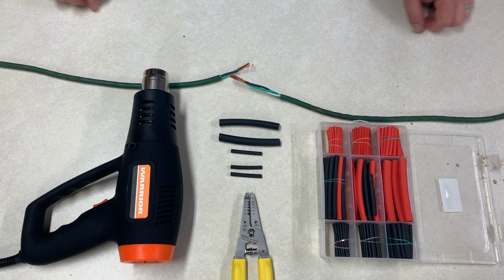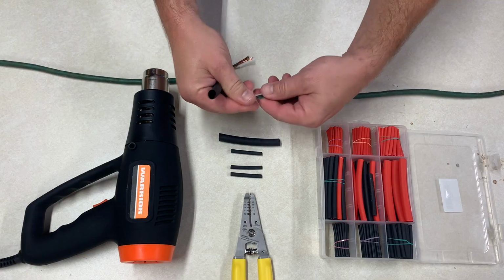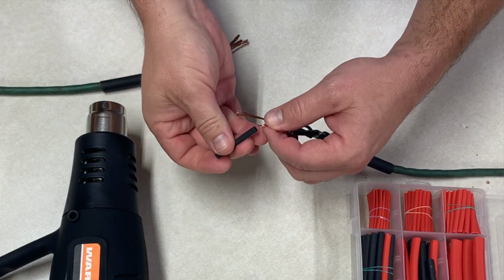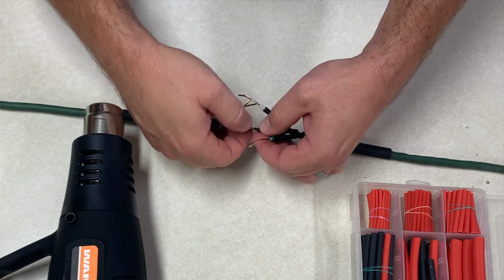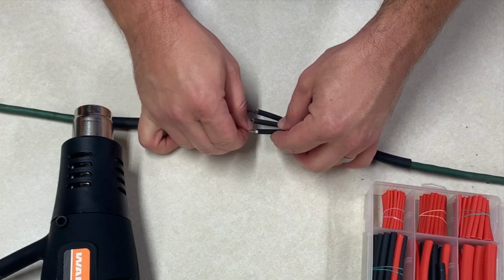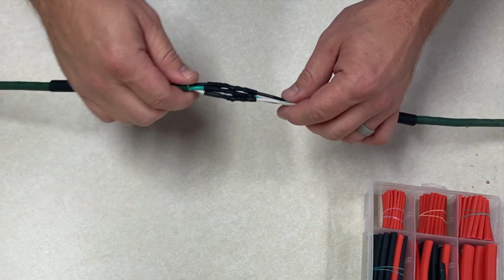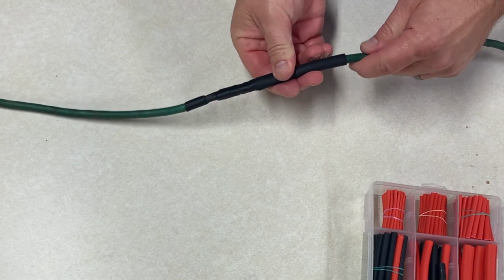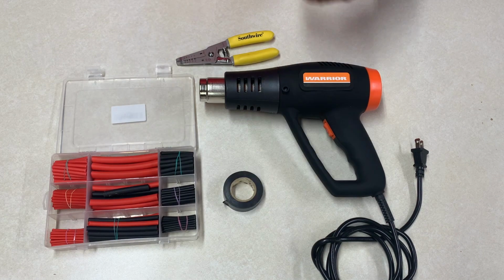BEST Extension Cord Repair - Easy Permanent Repair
Extension cords are expensive so accidentally cutting one can be costly. Typically, you can buy the supplies to permanently fix the cord cheaper than you can buy a new cord. This video shows a safe and easy way to complete this repair.

Use these links from Amazon to buy the supplies you need.
Heat Shrink Assortment
Wagner Heat Gun
Electrical Tape
Southwire Wire Strippers